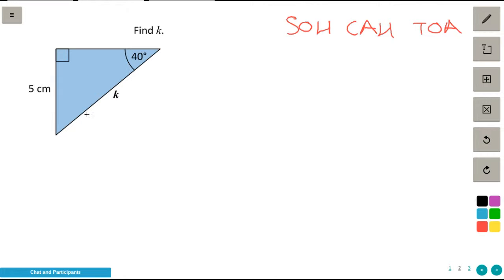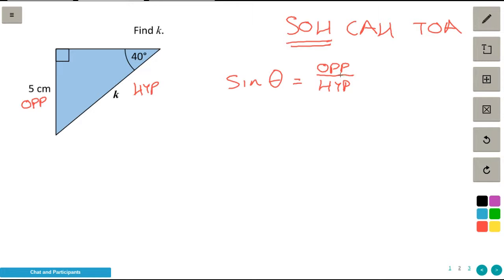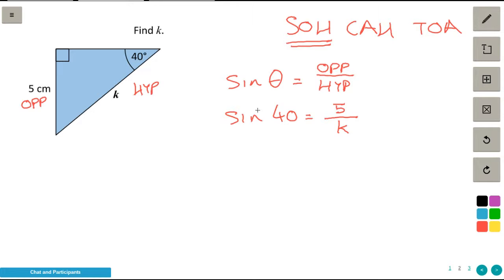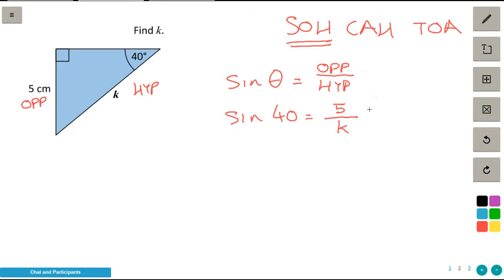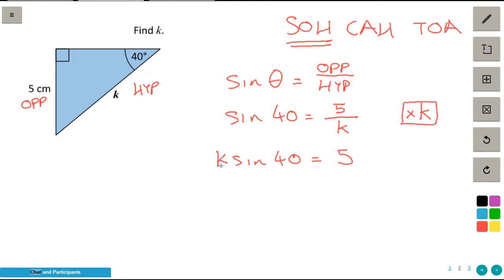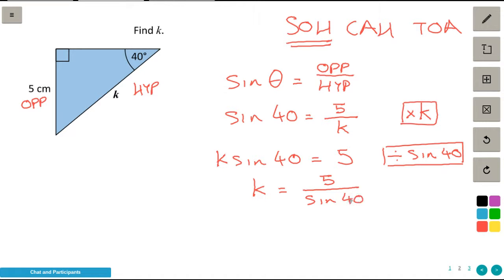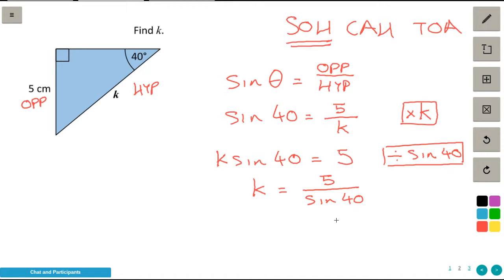Basic trigonometry - finding a side length 2